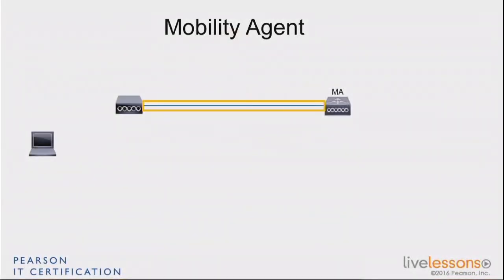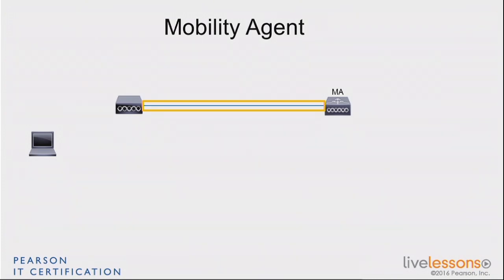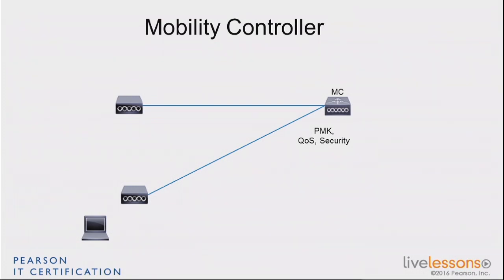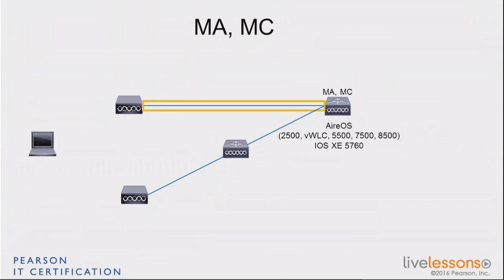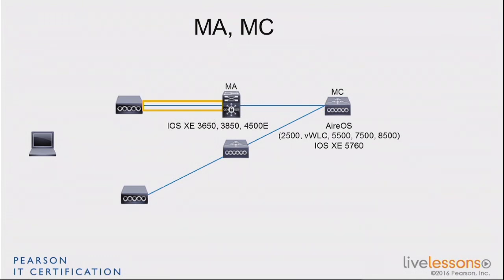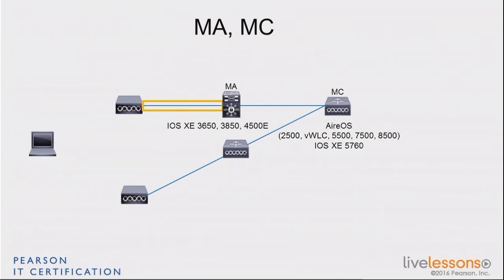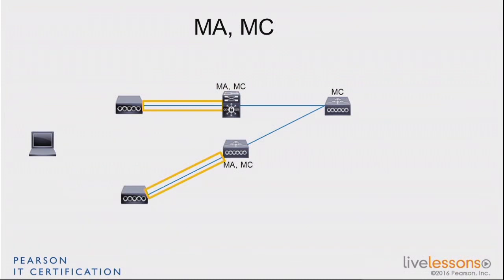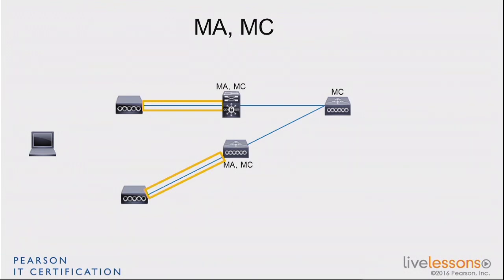2 4 MA and MC CCNA Wireless 200 355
2.4 MA and MC - CCNA Wireless 200-355